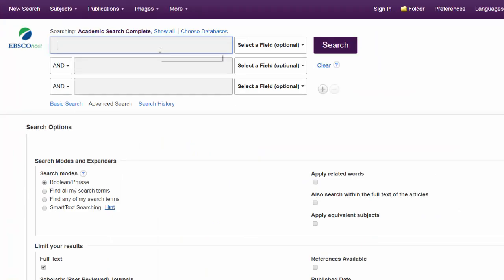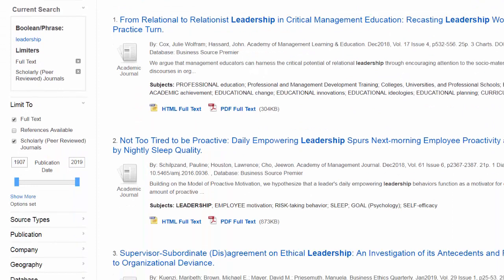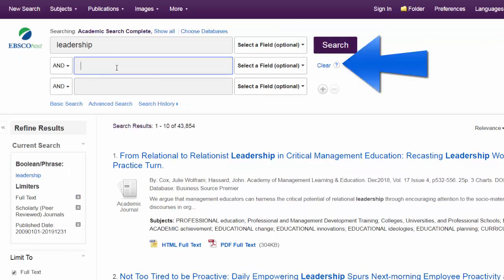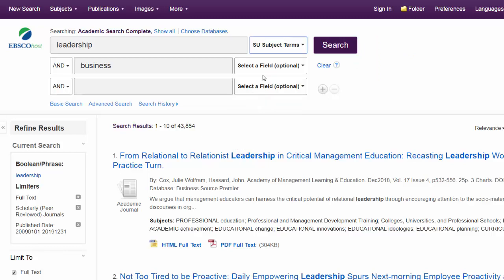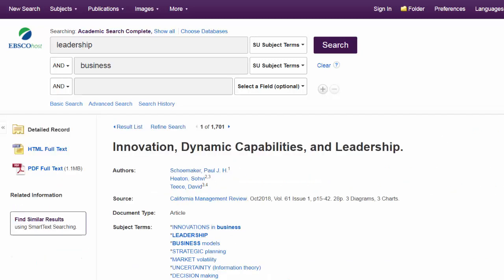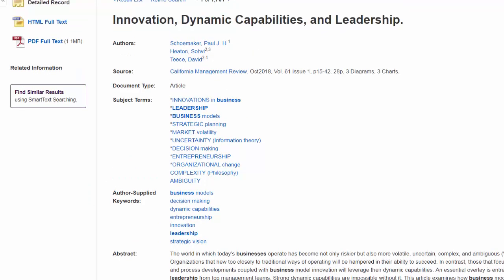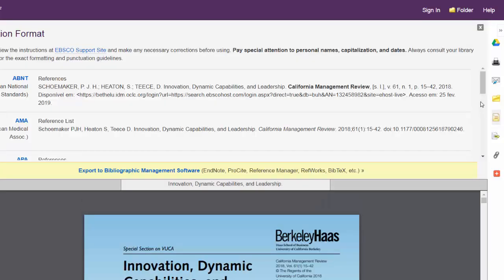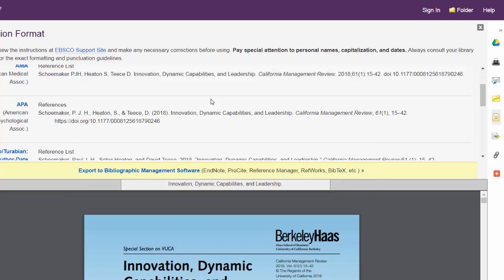Search Tutorial: EBSCO Database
Here's how to search for scholarly articles in the EBSCO database.